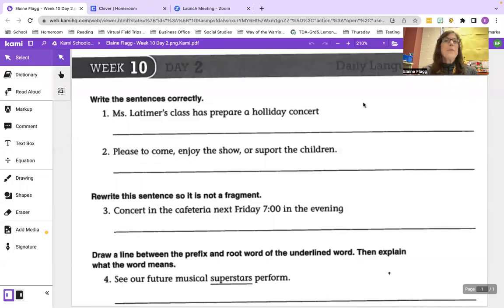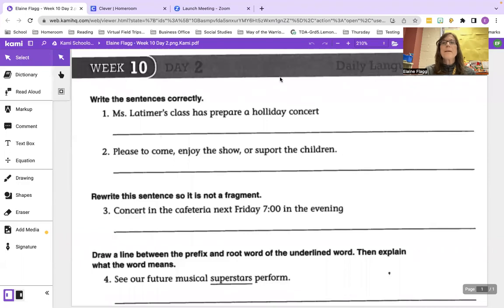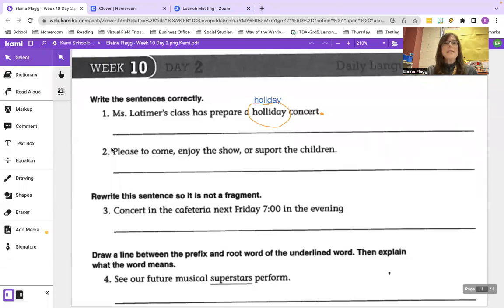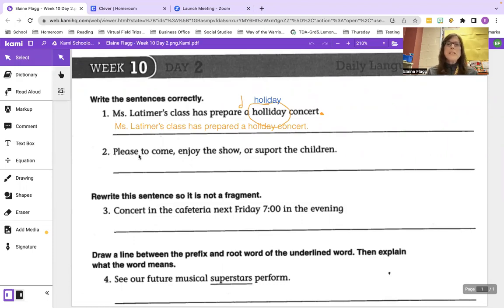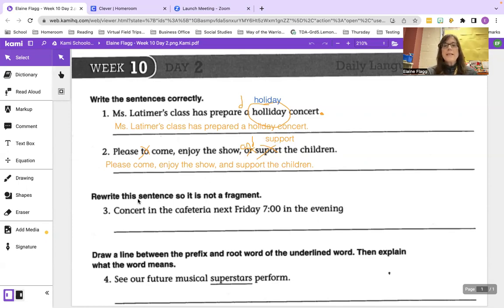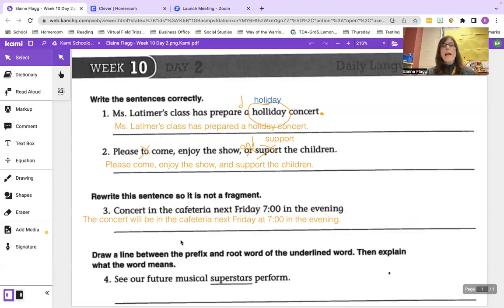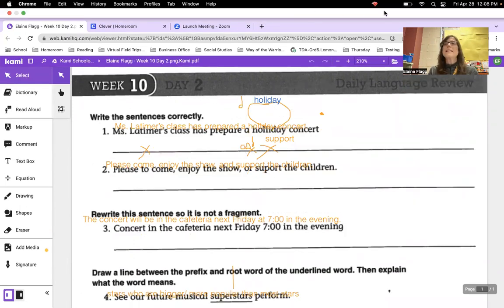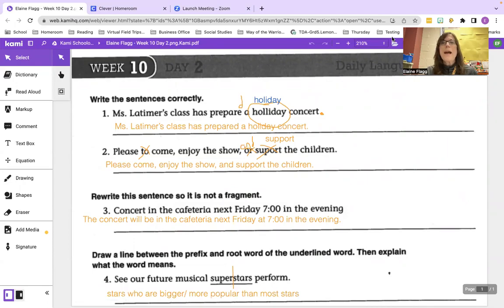DLR Week 10 Day 2 Corrections Video